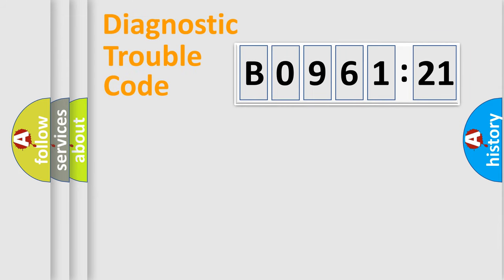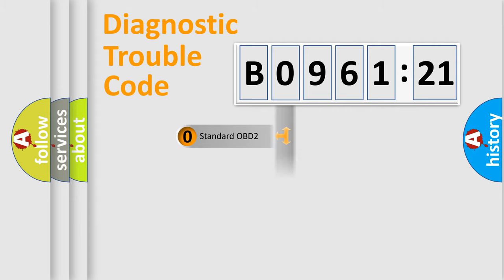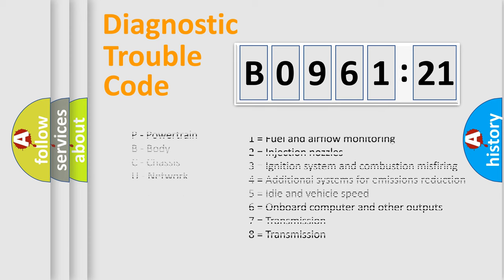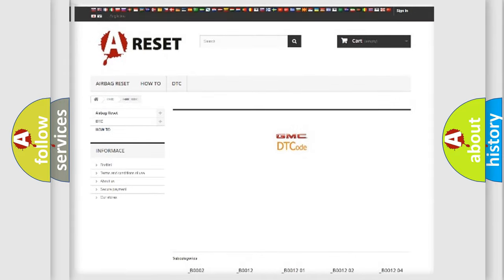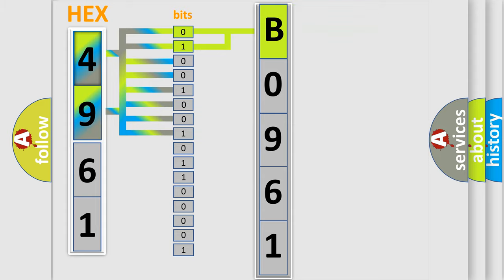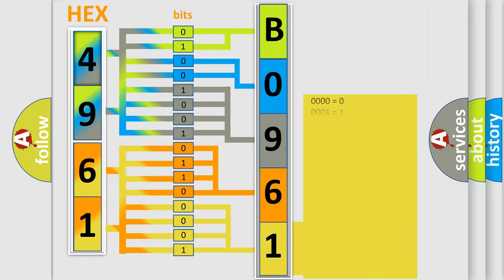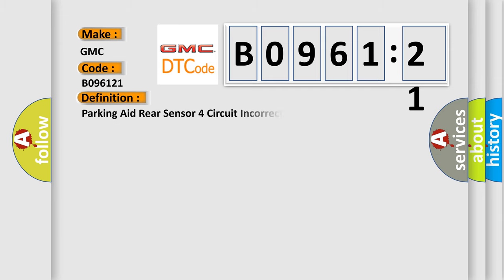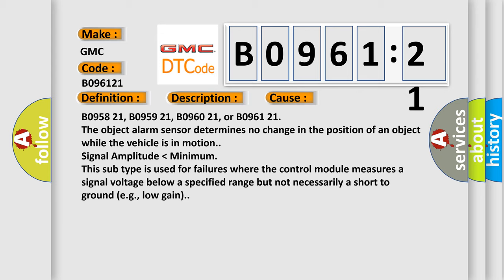DTC GMC B0961-21 Short Explanation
Contents:
0:21 Basic DTC analysis according to OBD2 protocol standard.
1:48 Insight into programming
2:58 A diagnostically understandable description of the Diagnostic Trouble Code
3:05 Basic error definition

Make:
GMC
Code:
B0961 21
Definition:
Parking Aid Rear Sensor 4 Circuit Incorrect Period
Description:
Cause:
The object alarm sensor determines no change in the position of an object while the vehicle is in motion.